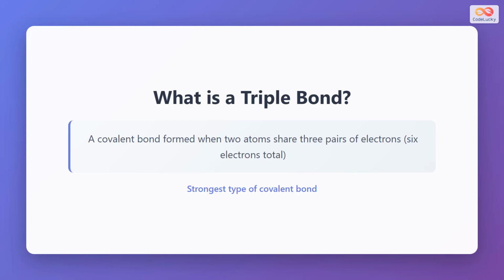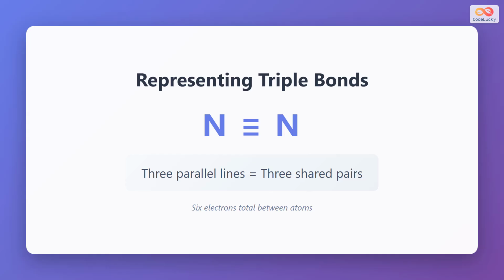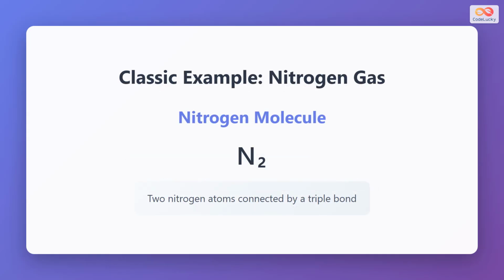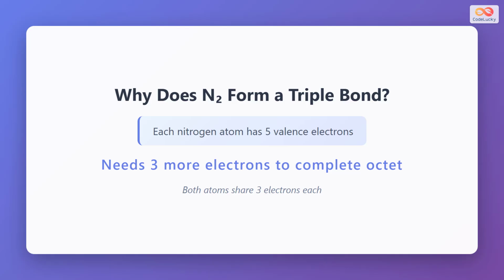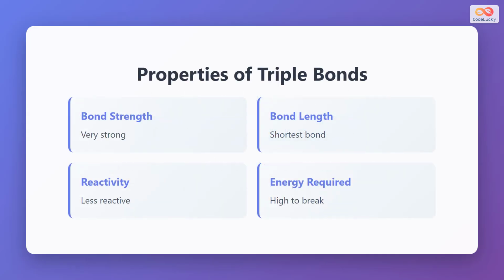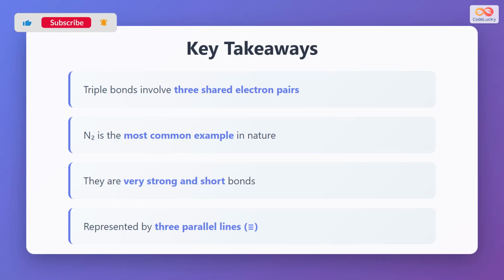Triple Bonds Explained: N₂ and Three Shared Electron Pairs | Chemical Bonding Basics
🔬 Learn everything about TRIPLE BONDS in this complete chemistry tutorial! 🔗

Discover how triple bonds work, why they're the strongest type of covalent bond, and explore real examples like nitrogen gas (N₂), acetylene, and carbon monoxide. Perfect for chemistry students and beginners!

📚 What You'll Learn:
✅ What triple bonds are and how they form
✅ Why nitrogen gas (N₂) has a triple bond
✅ Properties of triple bonds (strength, length, reactivity)
✅ Examples of molecules with triple bonds
✅ How to represent triple bonds in chemical notation
✅ Electron sharing and the octet rule

🎯 This video breaks down complex chemistry concepts into simple, easy-to-understand explanations. Whether you're studying for an exam or just curious about molecular structure, this tutorial has you covered!

💡 Triple bonds involve three shared electron pairs (six electrons total) and create the shortest, strongest connections between atoms. Understanding these bonds is essential for mastering chemical bonding theory.

🔔 Part of our Chemical Bonding Series - helping students master chemistry fundamentals one concept at a time!

Chapters:
00:00 - Triple Bonds
00:27 - What is a Triple Bond?
01:03 - Representing Triple Bonds
01:37 - Classic Example: Nitrogen Gas
02:13 - Why Does N₂ Form a Triple Bond?
02:50 - Properties of Triple Bonds
03:26 - Other Molecules with Triple Bonds
04:09 - Key Takeaways
04:52 - Outro